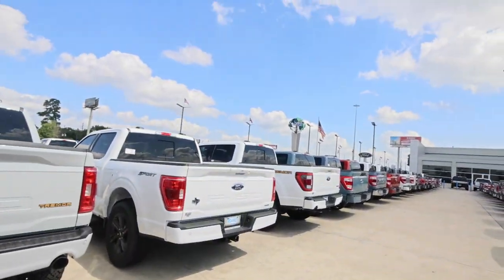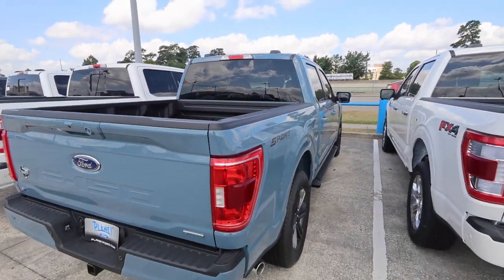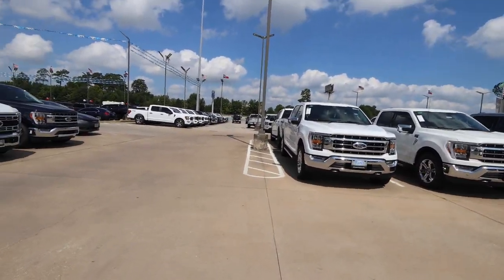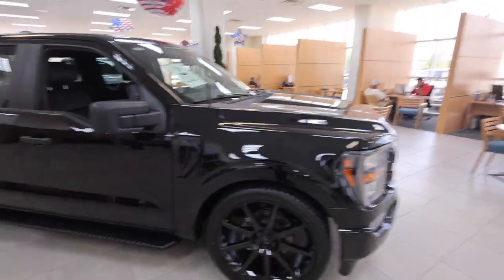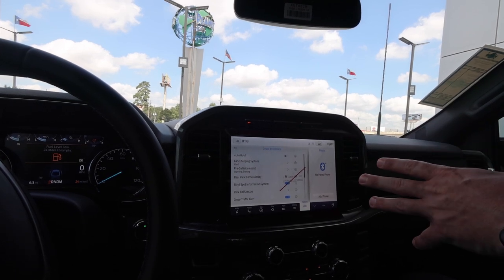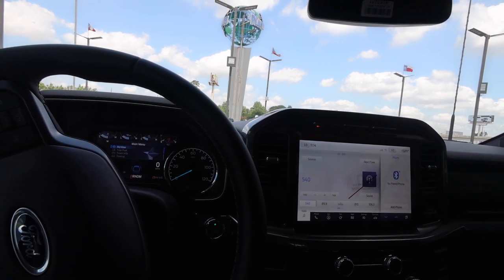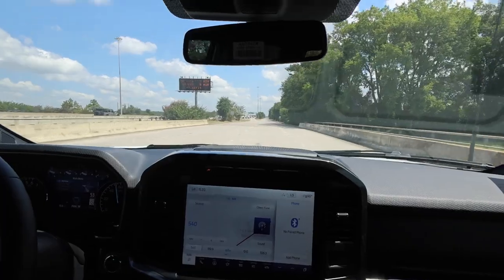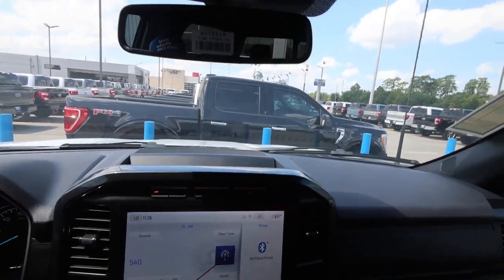Shopping for a new 2023 ford F-150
Today I'm getting my oil change in my 2012 Ford F 150 .  Now I'm  thinking about buying a new 2023 Ford  F-150.